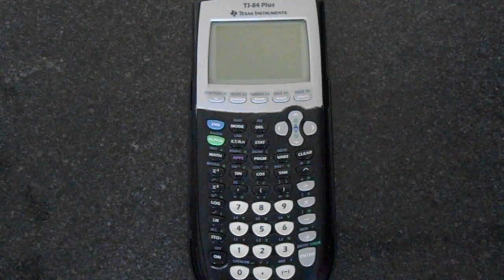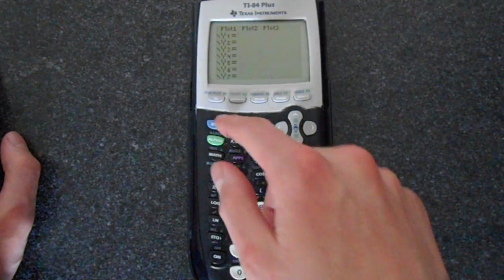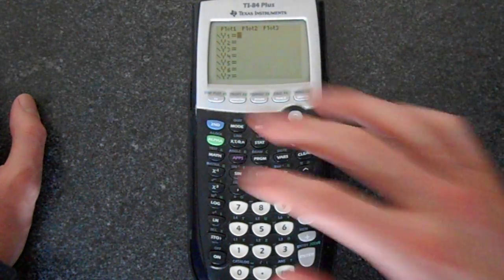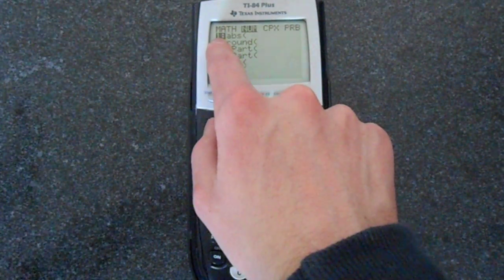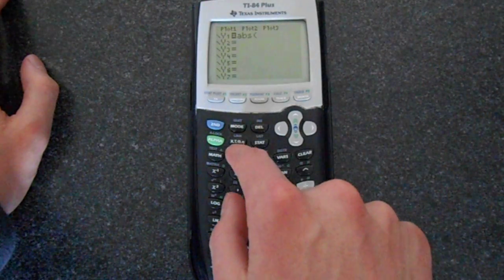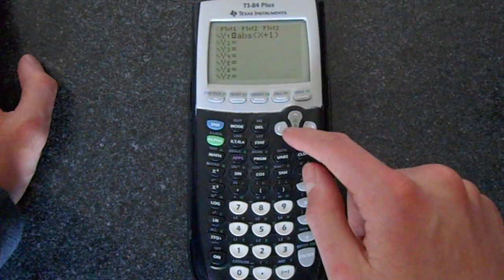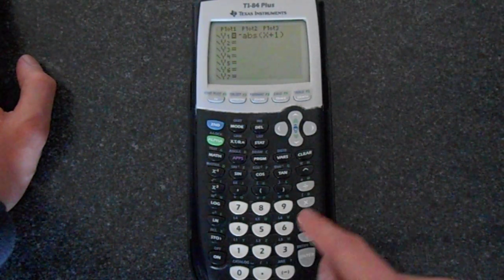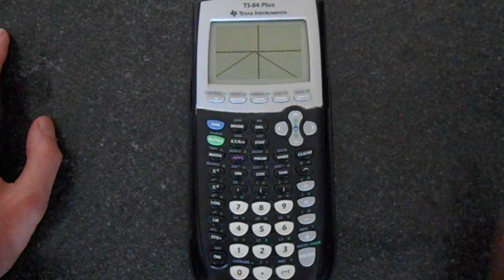How to Graph an Absolute Value on a TI-84 Plus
In this video I will show you how to draw a graph of an absolute value function on the TI-84 Plus.  After you've done it once it will be very easy to do. In order to do this we need to access the abs() function.

Also ensure that your calculator has been cleared and that you use the (-) key and not the "-" when graphing negative absolute value functions.